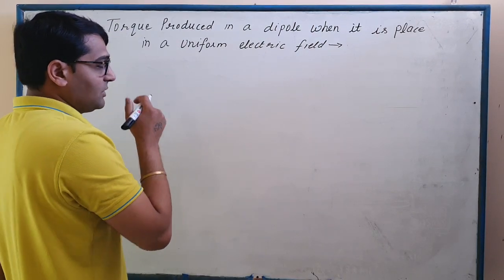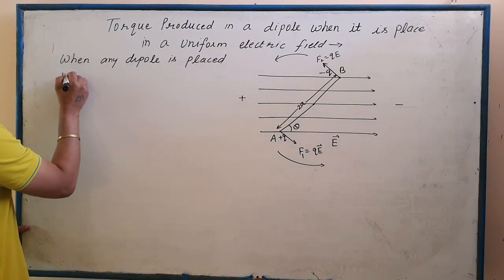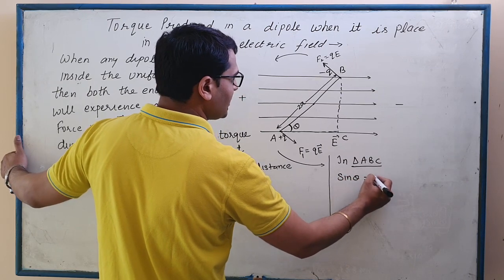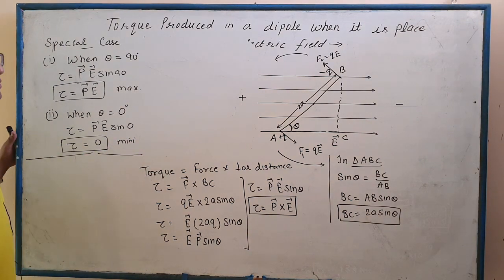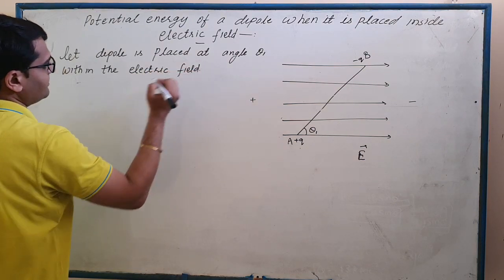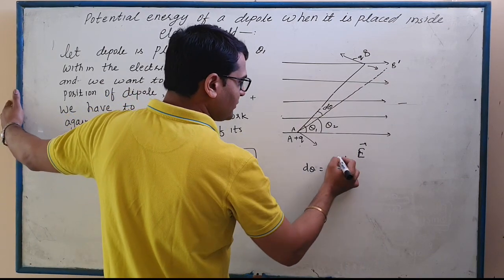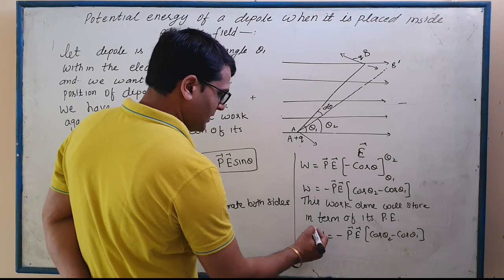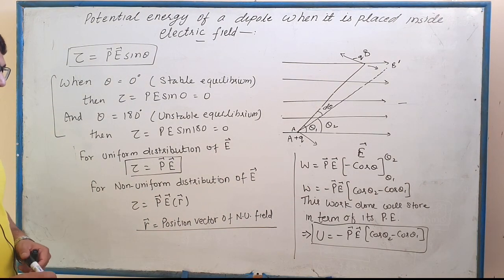12th Electrostatics Part - 3 II Torque and Potential Energy II